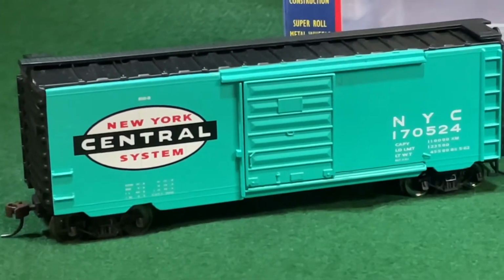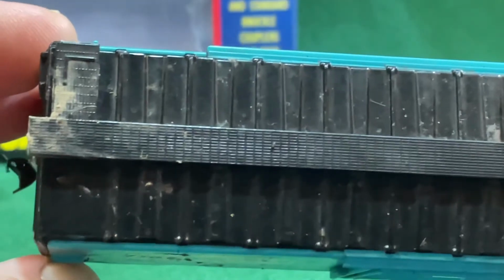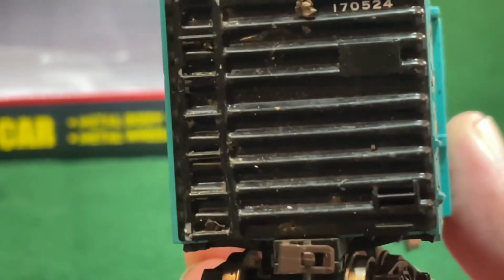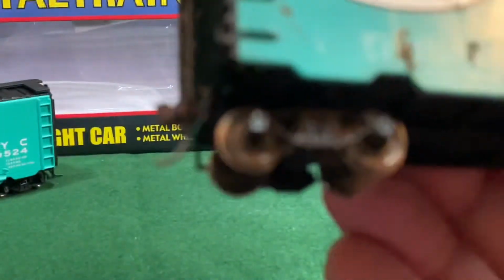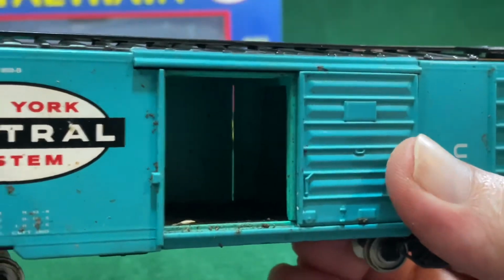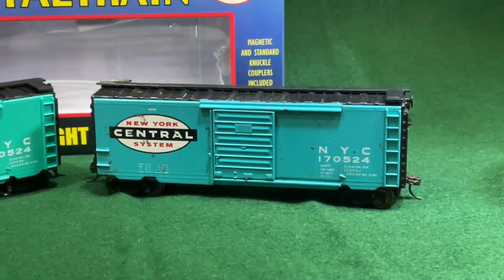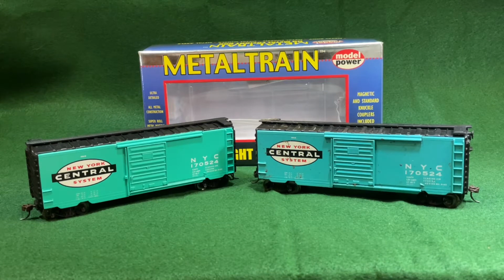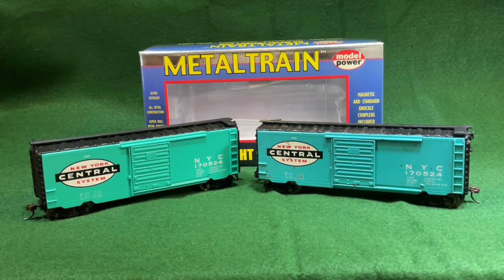Train Lab 1 - The Results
After 1 year of having a HO Model Power 40’ Metal Train Boxcar outside to see how it would weather, I compare it to a brand new car to see the difference.